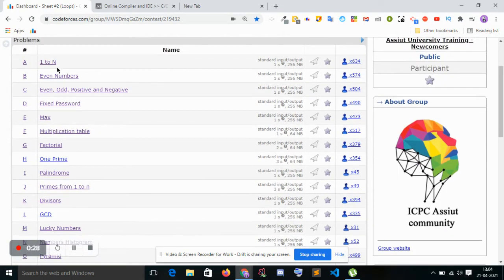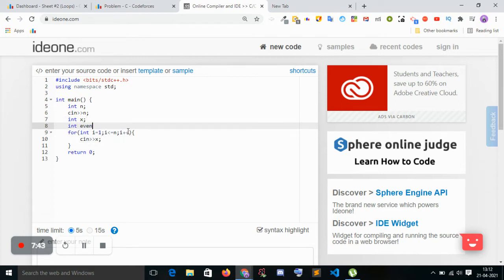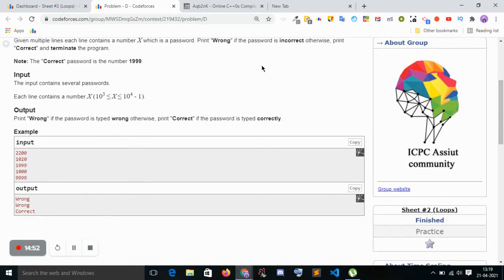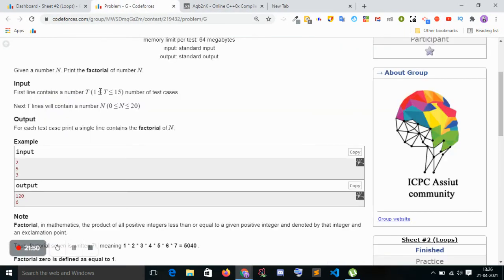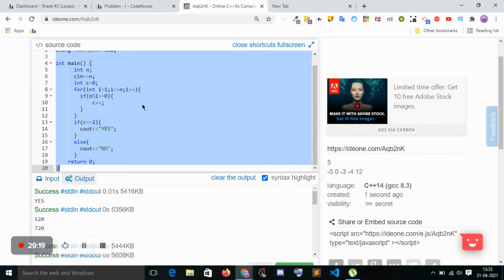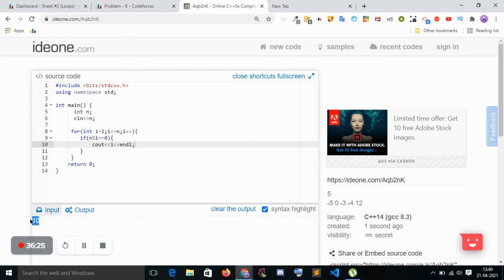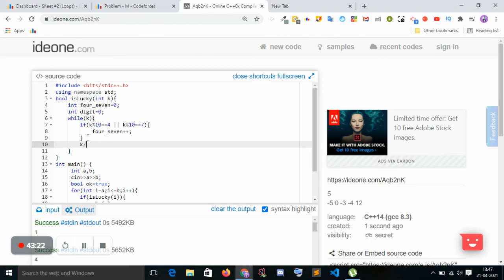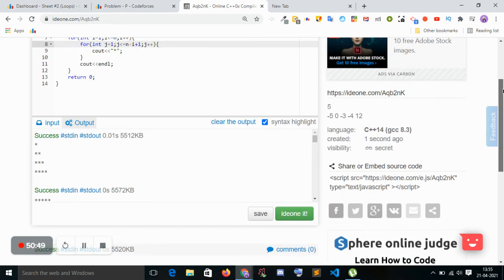sheet 2 Problem solving (Programming) : Coding for absolute for beginners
Time-stamp:

00:00 Introduction
00:45 Problem A
03:03 Problem B
06:33 Problem C
14:40 Problem D
17:22 Problem E
19:18 Problem F
21:21 Problem G
24:29 Problem H
28:45 Problem I
32:15 Problem J
35:34 Problem K
37:00 Problem L
40:18 Problem M
46:21 Problem N
48:40 Problem O
50:10 Problem P